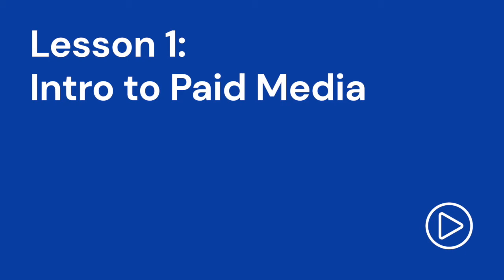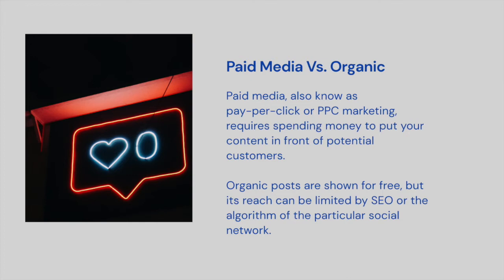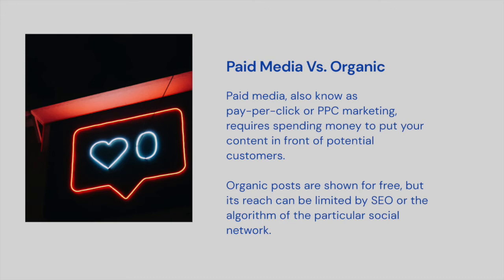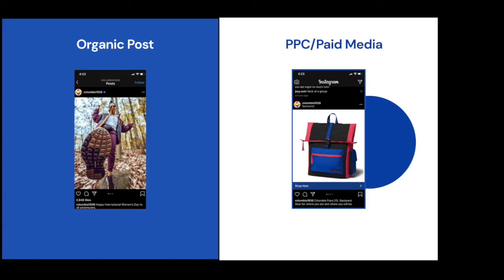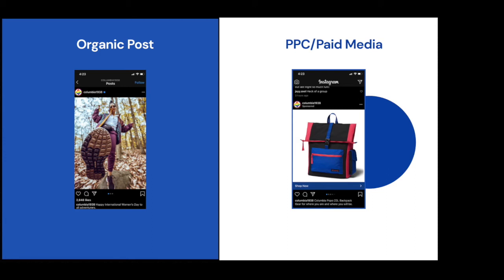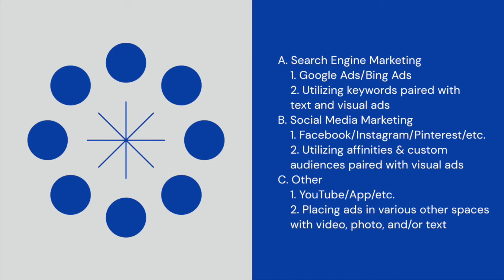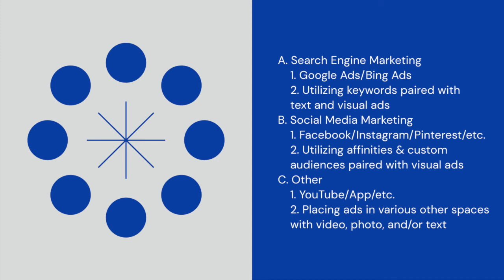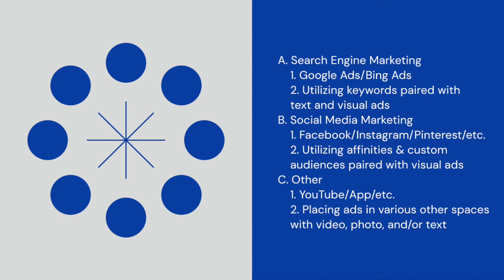Facebook & Instagram Ads Course - Lesson 1: Intro to Paid Media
This Facebook and Instagram advertising course is made for ecommerce advertising beginners. It will cover everything you need to know, from properly setting up your account to creating an ads strategy and launching your first facebook or instagram ad.

Facebook and Instagram are a great place to start your paid media marketing and this course will give you all of the tools you need to exponentially grow your ecommerce business.

Chapters:
0:00 --- Intro to Paid Media
2:00 --- Paid vs. Organic
3:46 --- Examples
4:43 --- Paid Media Explained